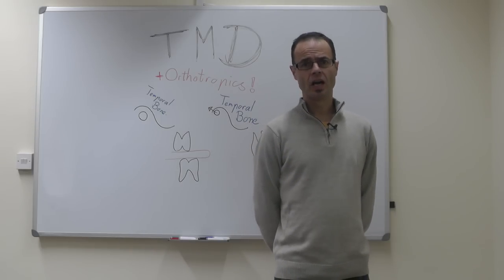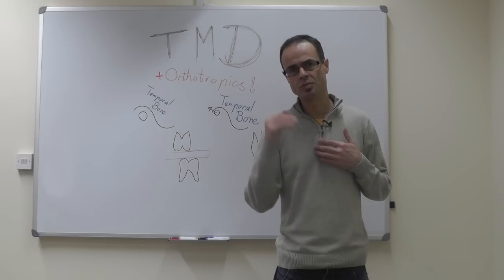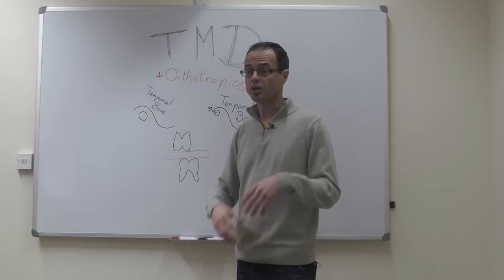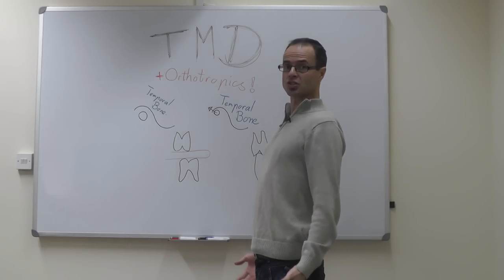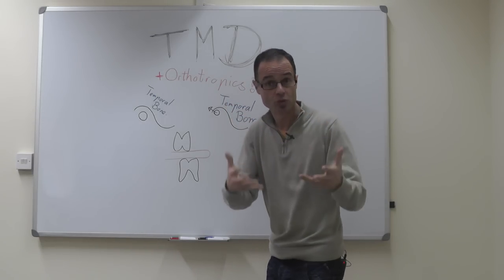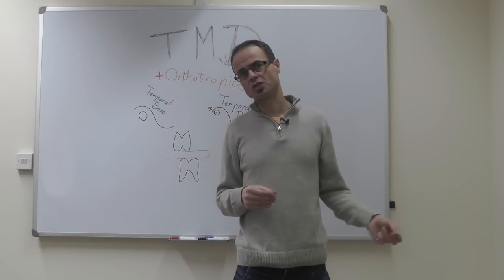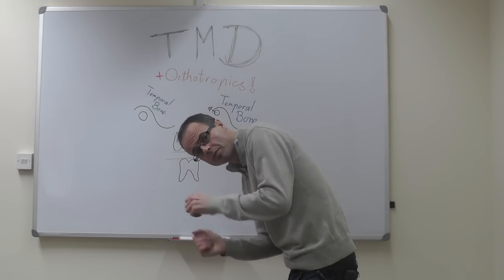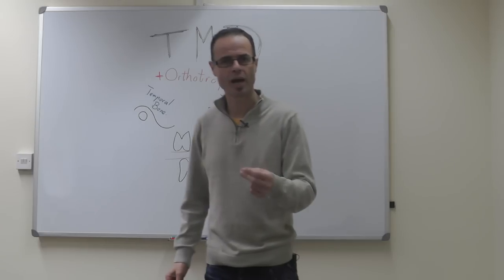Orthotropics Treatment of Temporomandibular Joint Disorders by Dr Mike Mew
Temporomandibular joint disease and orthotropic therapy, finding a cure? Is a permanent cure possible? Can changing your posture or simple answers work better than surgery and expensive treatments?

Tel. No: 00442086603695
Address: 16A Pampisford Road
Purley
Greater London
United Kingdom
CR8 2NE